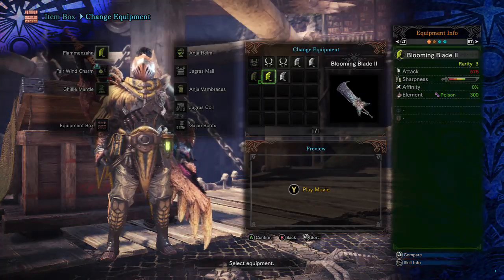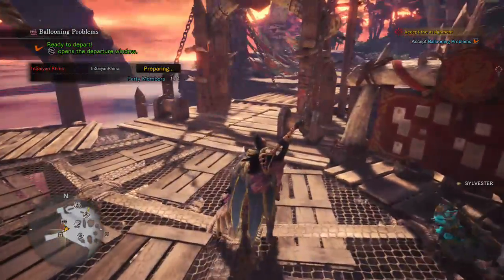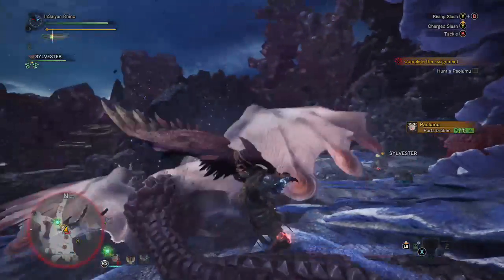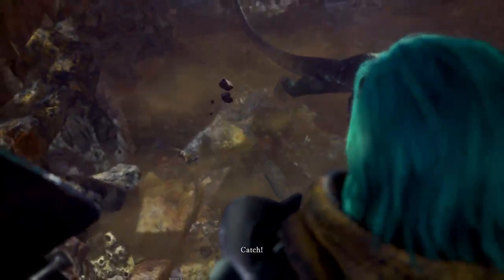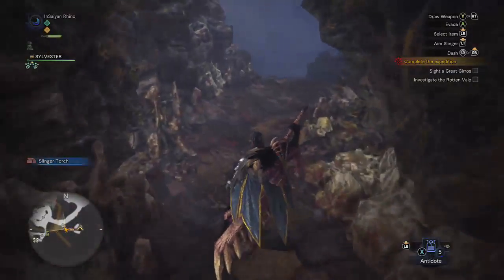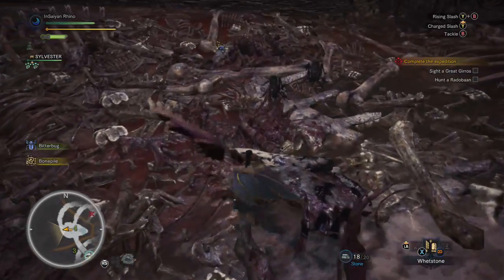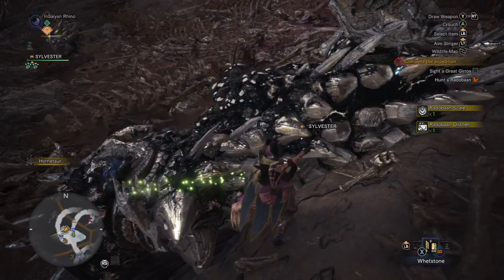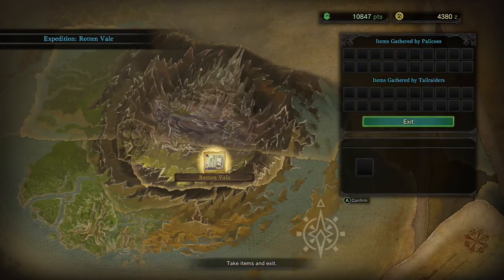LETS A HUNT